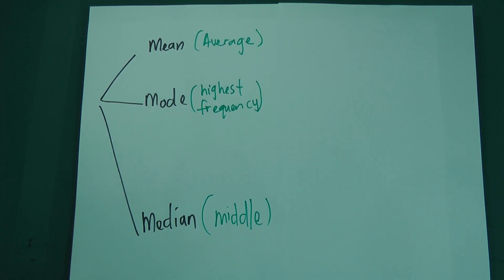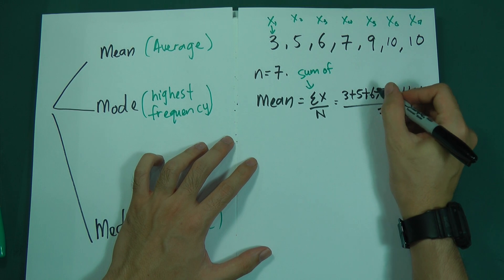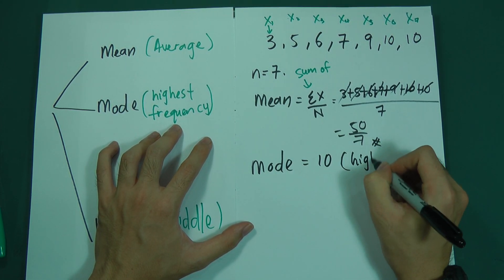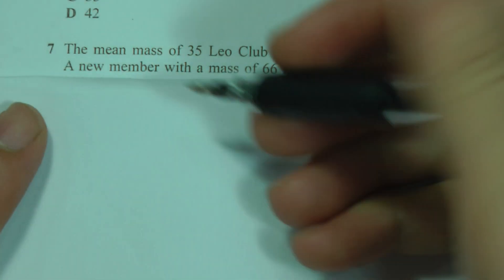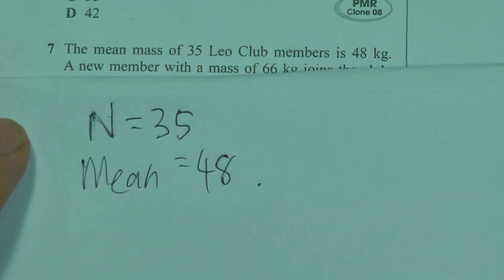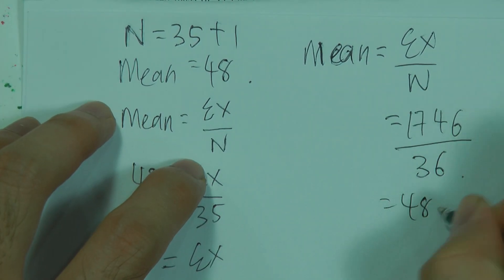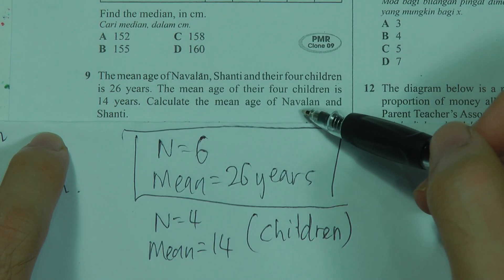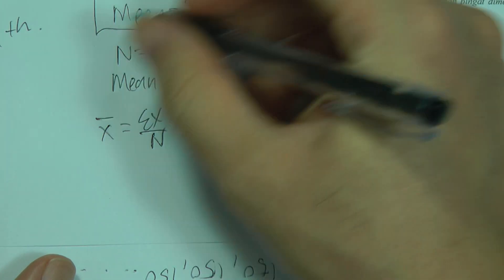PMR - Form 3 - Statistics II - Mean, Mode and Median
In this video, you will explain what is the meaning for mean, mode and median. Hope it can help you build your foundation before you go to form 4 and form 5.